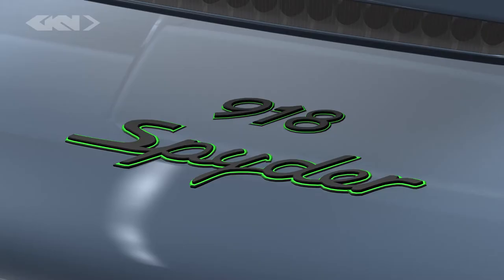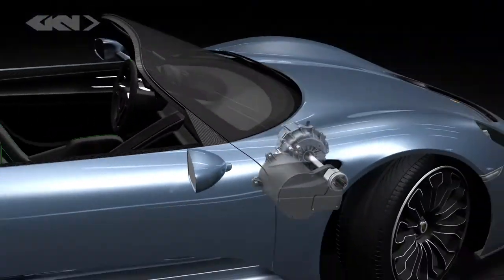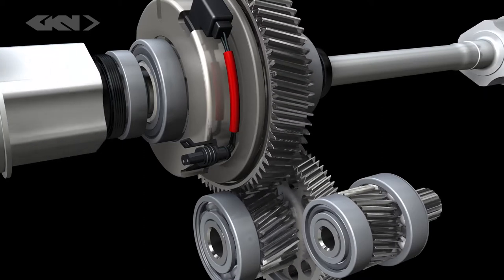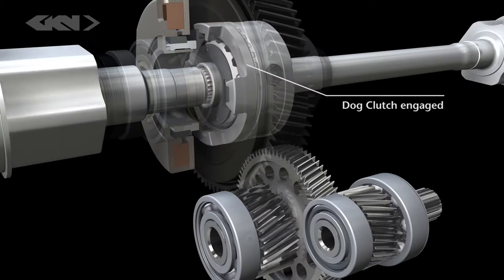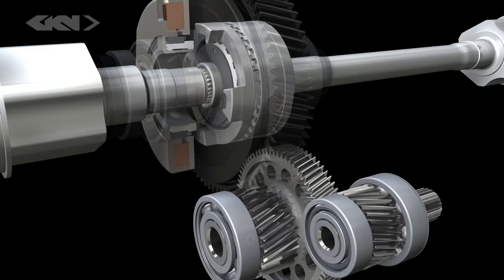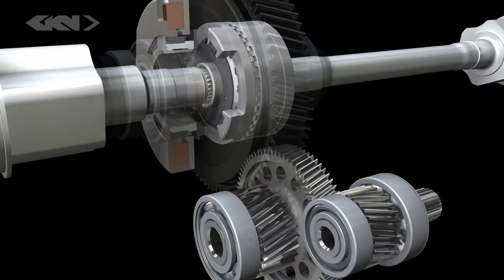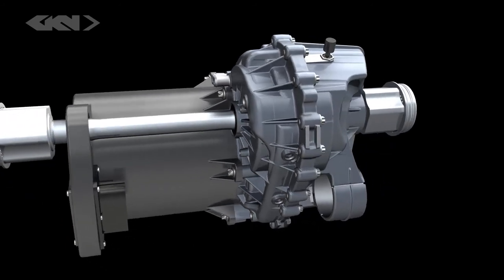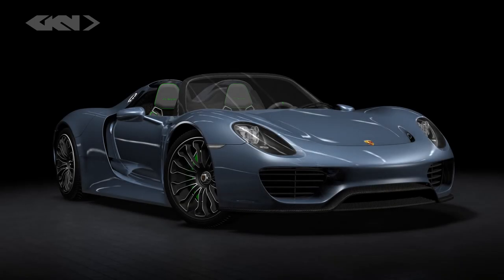GKN eAxle as fitted in Porsche 918 Spyder - Including eAxle animation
Here is a short video from GKN, which describes the eAxle which GKN supplies for the front axle of the Porsche 918 Spyder.  More details can be found here, on the GKN web site: